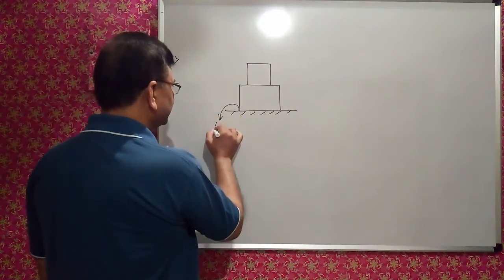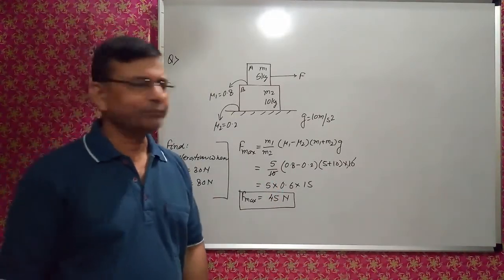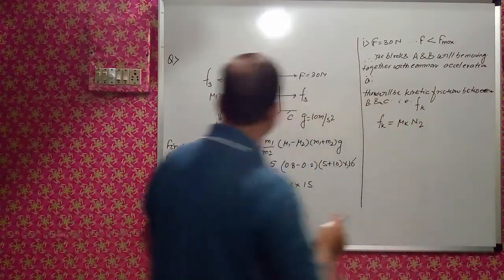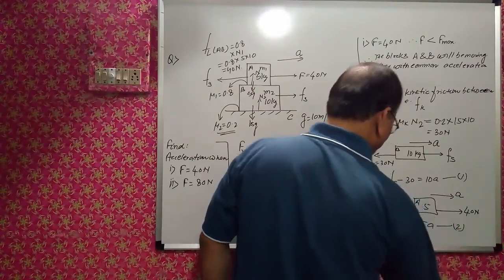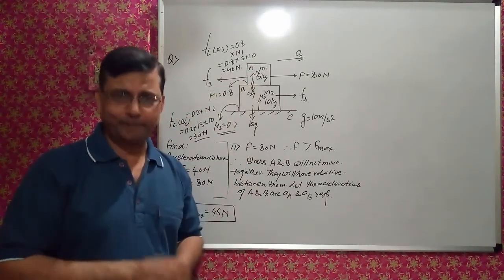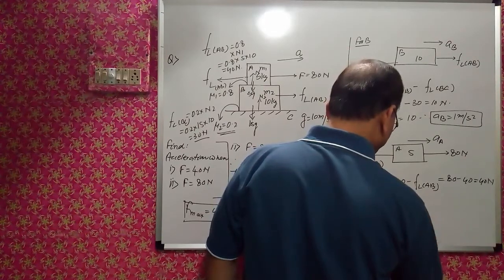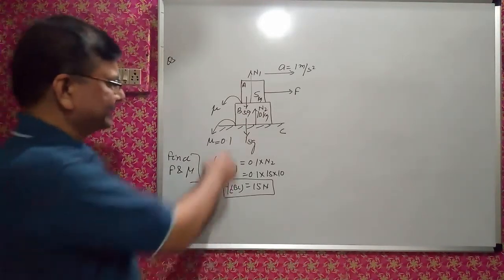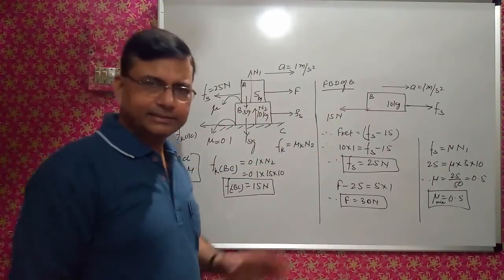friction 11th ch.05/Laws of Motion 36/Friction 10/Block on Block 05